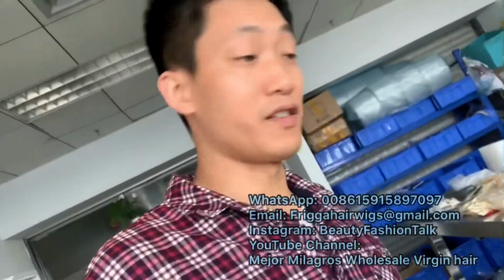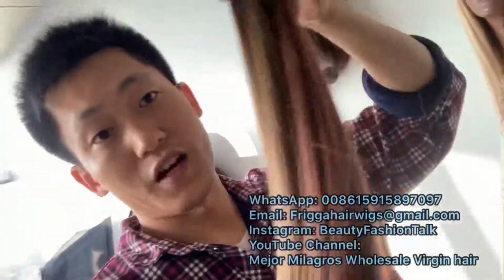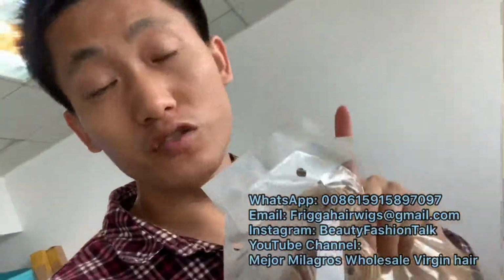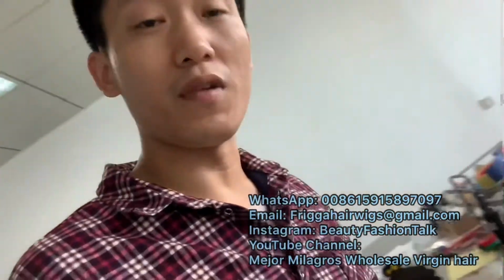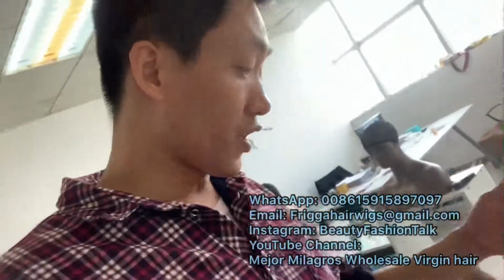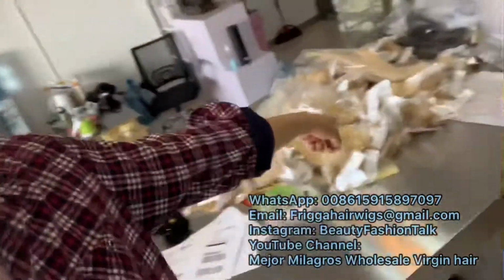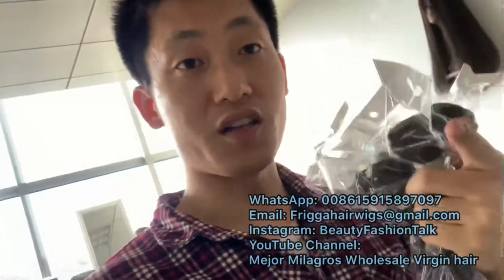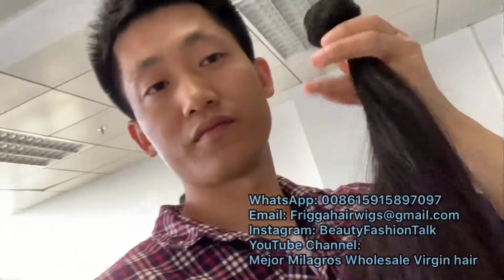Is this hair what you want? Do you need to trim the hair end after few months to keep it last?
If you want to know about my hair , it’s better to ask my Customers 👑👑 or see those reviews If you want successful business in hair
We Produce and Wholesale Good hair!
for simple orders, It will be faster you order on the Keep Consistency in High Quality is the Most important winning point in this Hair business!!! I think a lot of things are Possible, If we can find the good people to work together!! 🍾🍾😋Supply hair to salons and stores and hair distributors...That is easy for me to do business because I don't need to spend much time to explain our hair.  You can feel the Quality and our Hair speaks for itself. ..Every day I say Thanks God to let me OutStanding and Special in this hair business.